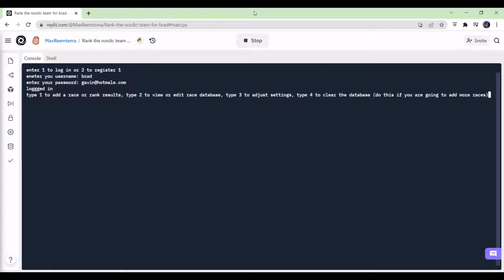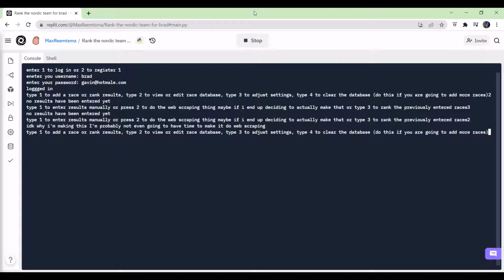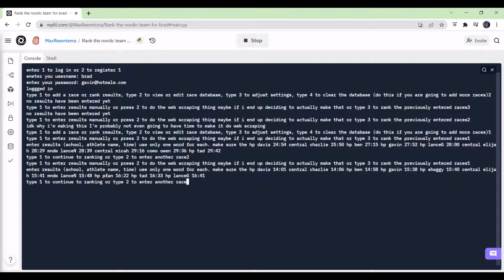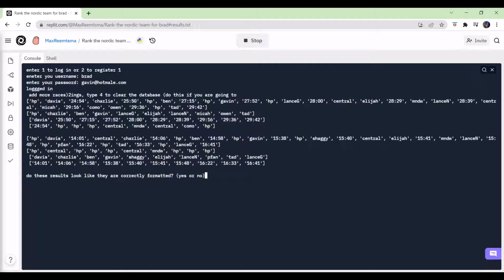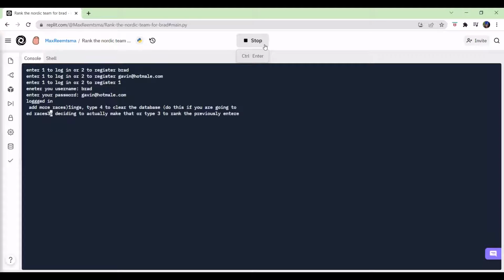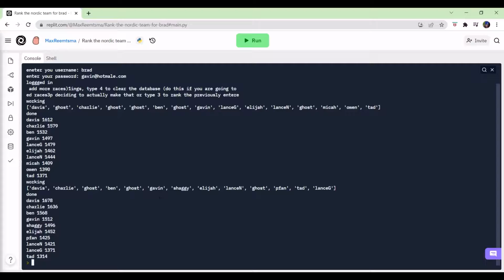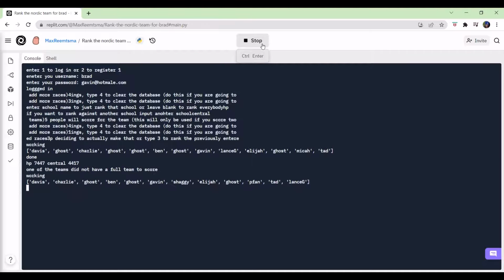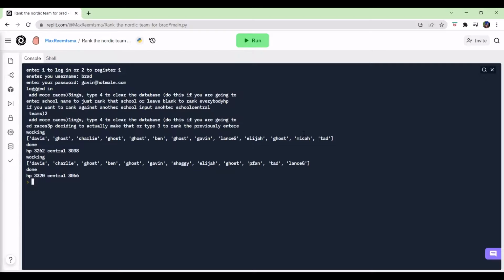Nordic ELO program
This is my internal assessment for the standard level international baccalaureate computer science class